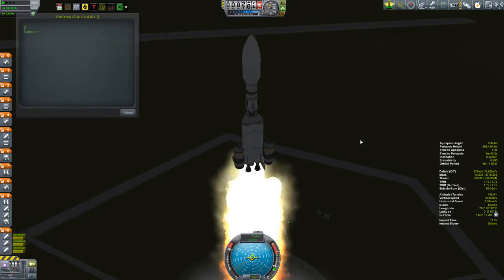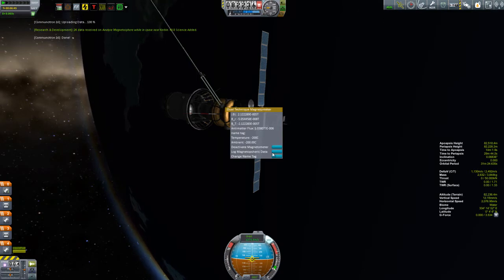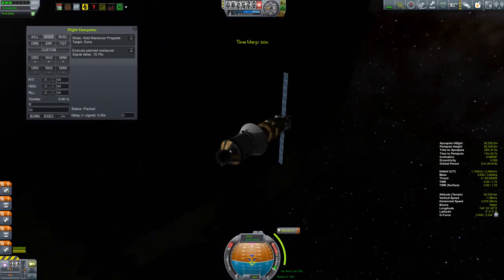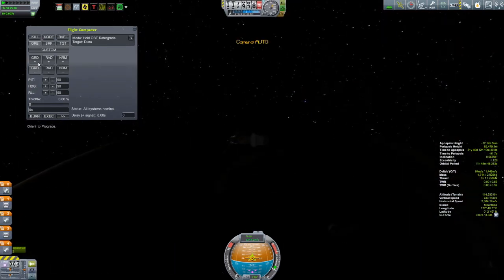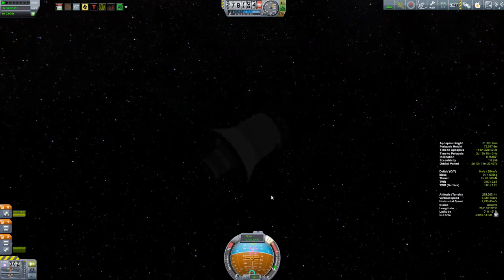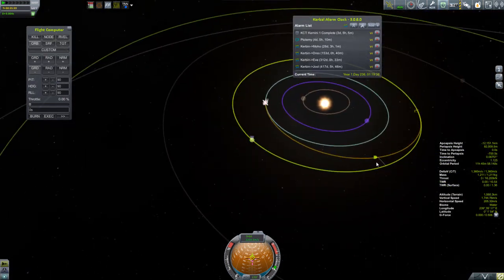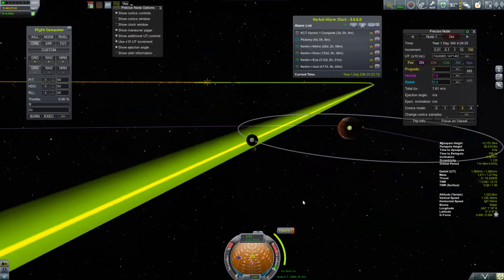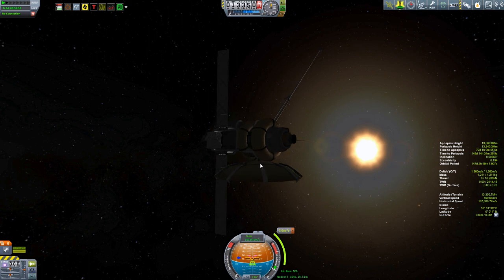KSP Beta Career: Episode 14 - Transfer to Duna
Day 236: Today I launch my first interplanetary craft, an unmanned probe to Duna.  I spend a bit of time talking about how to set up an interplanetary transfer.  Now, if I only had an antenna capable of talking to it.